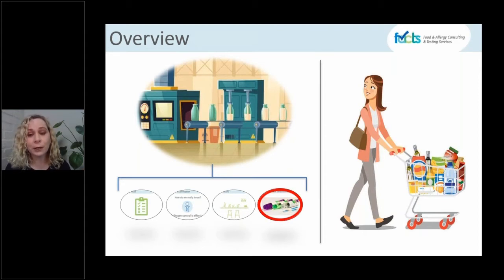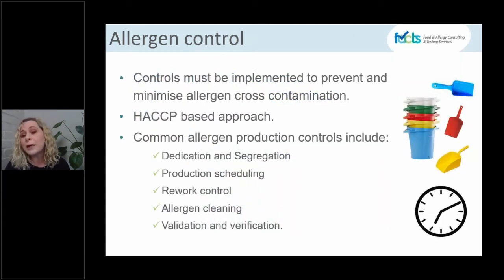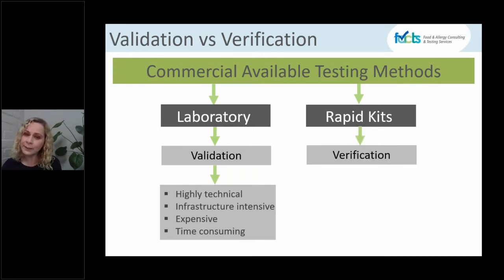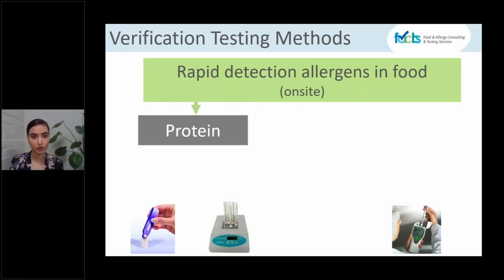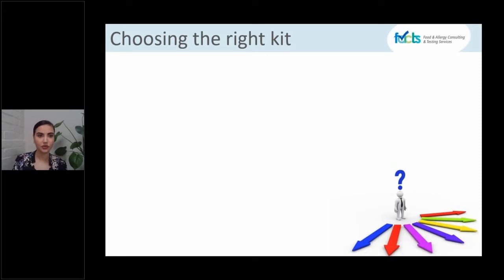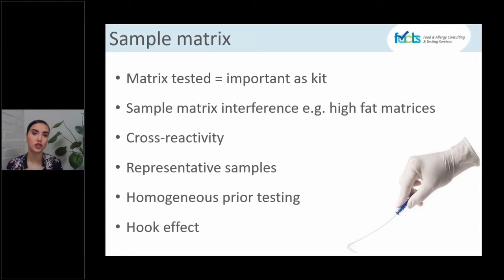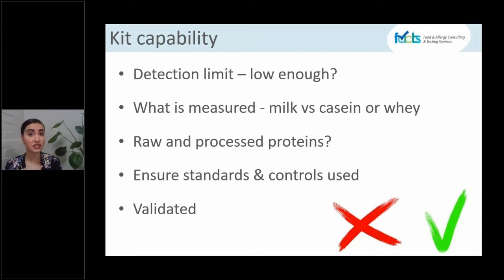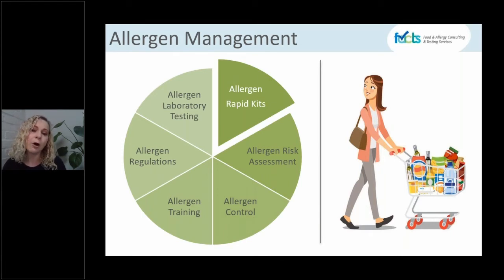Food Focus talks to FACTS about allergen rapid-kit systems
Cleaning validation and verification are fundamental components of effective food allergen control, and both are best supplemented with appropriate analysis. Verification testing should preferably be done on site, which eliminates the time and financial constraints associated with laboratory-based methods. Rapid kits are ideal for on-site analysis because they are quick, mobile, cost-effective, require little technical skill to operate, and in most cases require no additional equipment.

The FACTS team takes a closer look at the food industry’s responsibilities in terms of allergen control, validation and verification, and focuses on the different allergen rapid-kit systems for on-site testing that are available – including which important factors to consider when choosing a rapid kit.